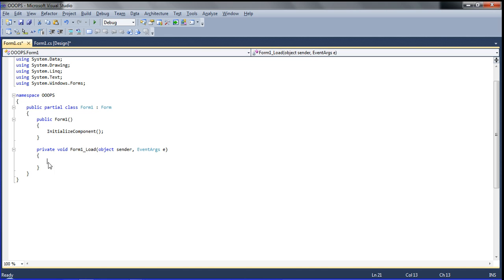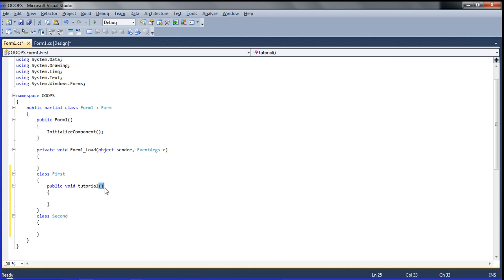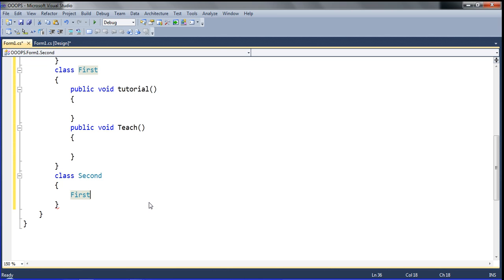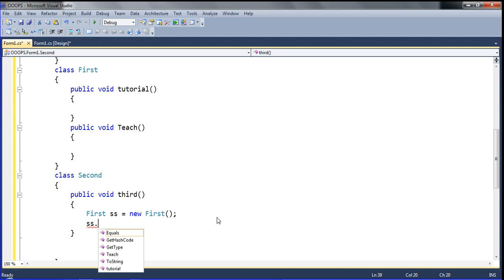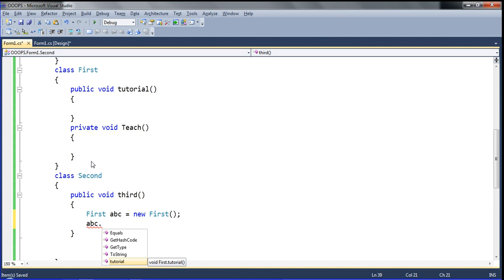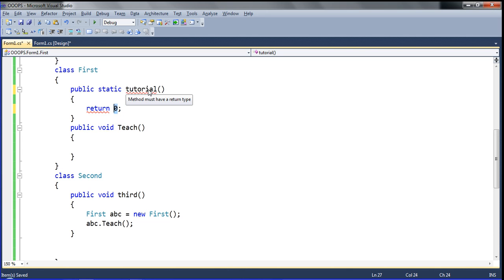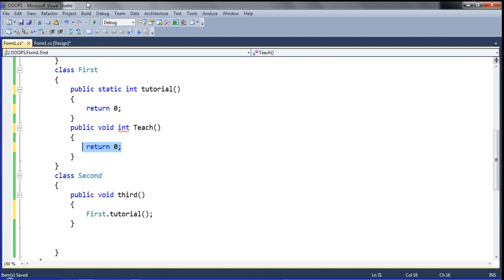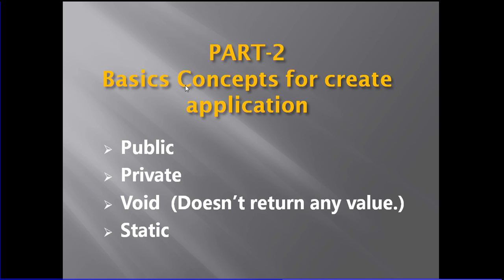C# for Explain about Public Private Static Void Concept in .net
Hi i am tells you what is public private static void and why main is public static void and what is Srting args[] function.